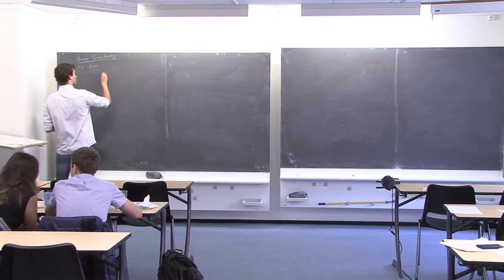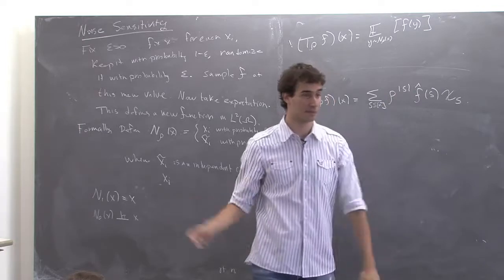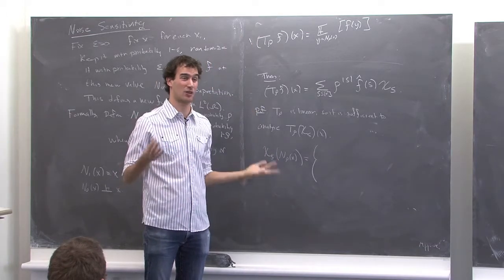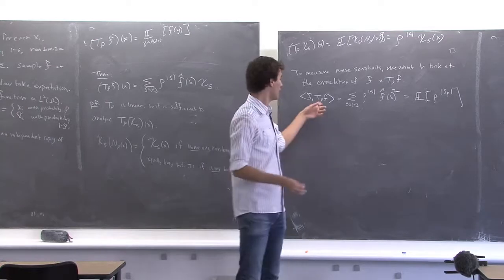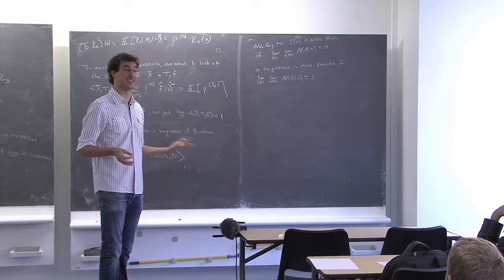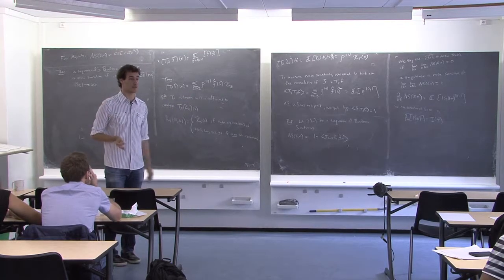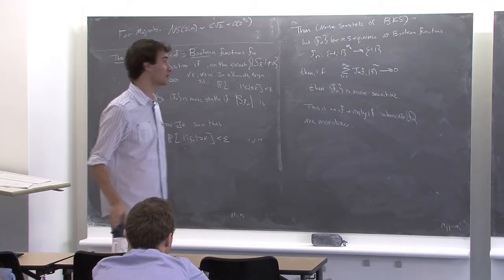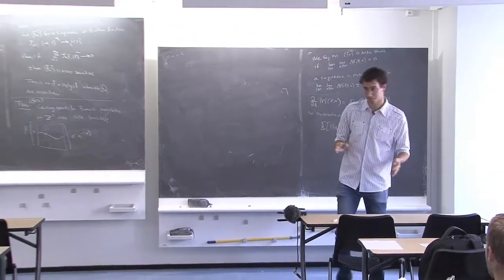NCCR SwissMAP - Geometric representations of lattice models (2/2)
NCCR SwissMAP - Master Class in Planar Statistical Physics Geometric representations of lattice models by Harel Matan (30 Oct 2015)